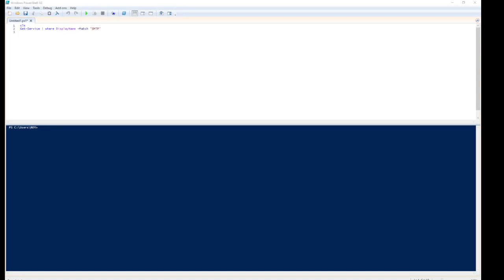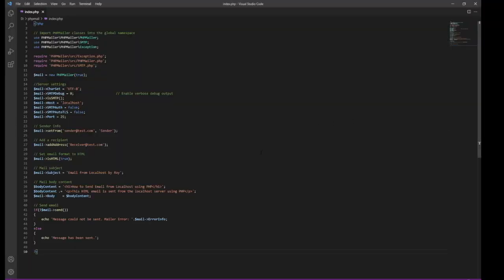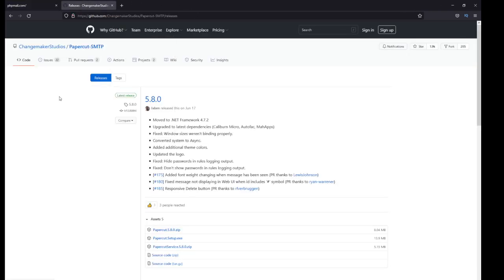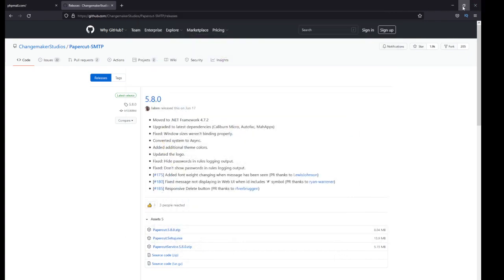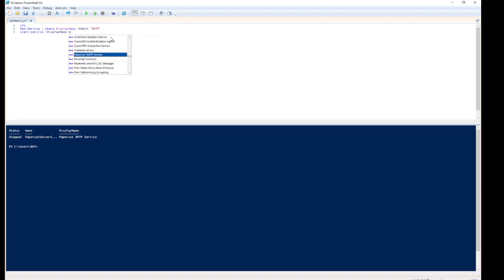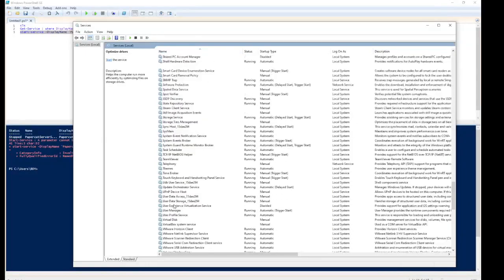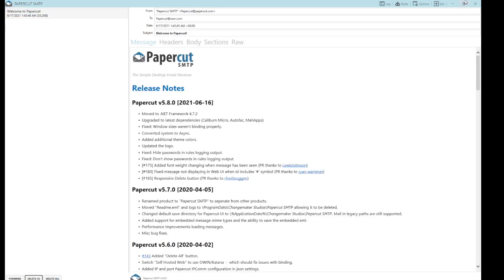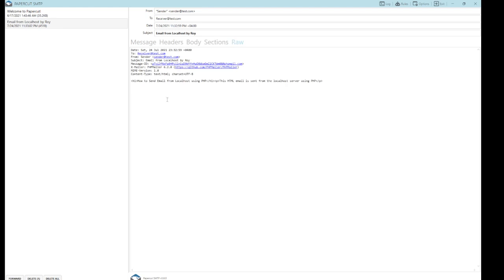Send email via localhost using PHP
The problem
If you ever send emails from an application or web site during development, you're familiar with the fear of an email being released into the wild. Are you positive none of the 'test' emails are addressed to colleagues or worse, customers? Of course, you can set up and maintain a test email server for development -- but that's a chore. Plus, the delay when you are waiting to view new test emails can radically slow your development cycle.

Papercut SMTP to the rescue!
Papercut SMTP is a 2-in-1 quick email viewer AND built-in SMTP server (designed to receive messages only). Papercut SMTP doesn't enforce any restrictions how you prepare your email, but it allows you to view the whole email-chilada: body, html, headers, attachment down right down to the naughty raw encoded bits. Papercut can be configured to run on startup and sit quietly (minimized in the tray) only providing a notification when a new message has arrived.

Papercut SMTP Background Service
Papercut SMTP has an optional "always on" service to receive emails even when the client is not running. It's installed by default with Papercut.Setup.exe -- but can also be installed separately by downloading Papercut.Service.zip, unzipping and following the service installation instructions.

It is configured to use localhost:25 for the mail server.
The error message says that it can't connect to localhost:25.
Therefore you have two options:
Install / Properly configure an SMTP server on localhost port 25
Change the configuration to point to some other SMTP server that you can connect to

You can use other mail services, not only Gmail. Later, when you have your own server, install your mail server.

A mail server (or email server) is a computer system that sends and receives email. In many cases, web servers and mail servers are combined in a single machine. However, large ISPs and public email services (such as Gmail and Hotmail) may use dedicated hardware for sending and receiving email.

In order for a computer system to function as a mail server, it must include mail server software. This software allows the system administrator to create and manage email accounts for any domains hosted on the server. For example, if the server hosts the domain name "techterms.com," it can provide email accounts ending in "@techterms.com."

Mail servers send and receive email using standard email protocols. For example, the SMTP protocol sends messages and handles outgoing mail requests. The IMAP and POP3 protocols receive messages and are used to process incoming mail. When you log on to a mail server using a webmail interface or email client, these protocols handle all the connections behind the scenes.

Mail server software is available for multiple platforms. The most popular mail server for Windows is Microsoft Exchange Server, an enterprise product used by large businesses. However, many other options exist, including Ipswitch IMail Server, IceWarp Mail Server, MailEnable, and hMailServer. Popular Linux options include Exim for sending mail and Dovecot and Courier for receiving mail.

We can say that an email server (or mail server) is your digital postal service. It’s a machine or application responsible for handling messages. In other words, an email server receives and delivers emails, this is its function.

So, when you send an email, your message usually goes through a series of email servers until it reaches the recipient.

The process is so fast and efficient that it looks simple, but there is a great deal of complexity behind sending and receiving emails.

To avoid confusion, it is important to be clear that the term email server can have different meanings depending on the context. Sometimes an email server can mean a computer or a machine that has a complete system that includes different services or applications.

At other times, the term email server can be used precisely as a synonym for some of these services or applications.